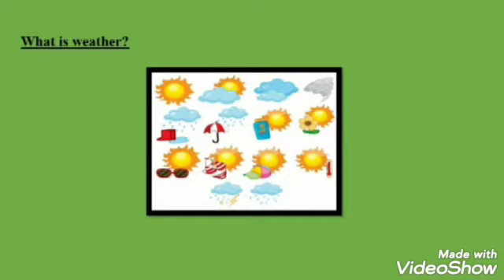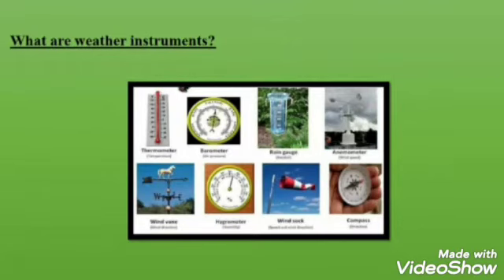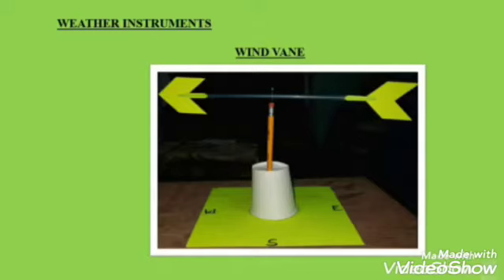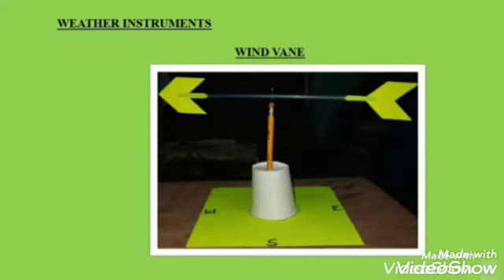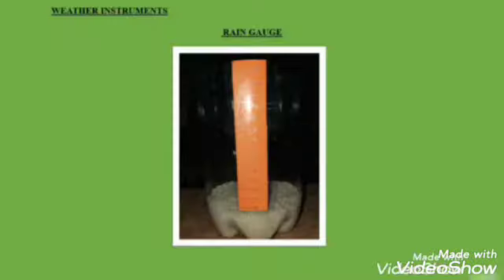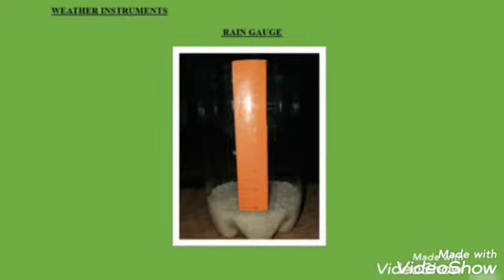Physical and Biological Science Project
Physical and Biological Science Project based on weather instruments.